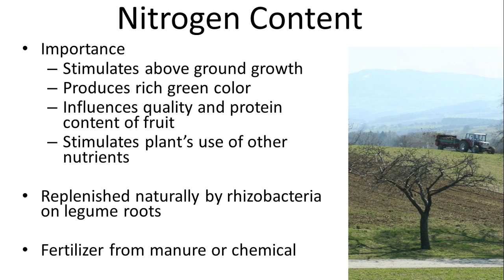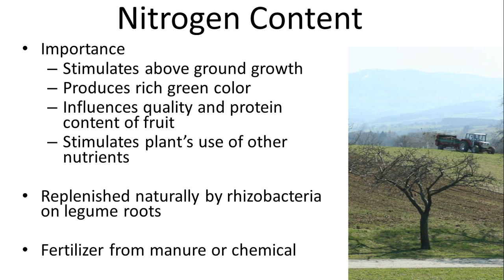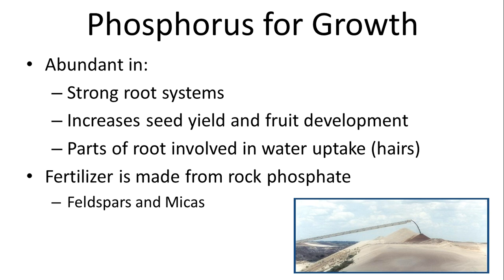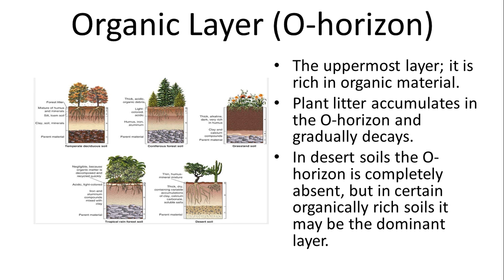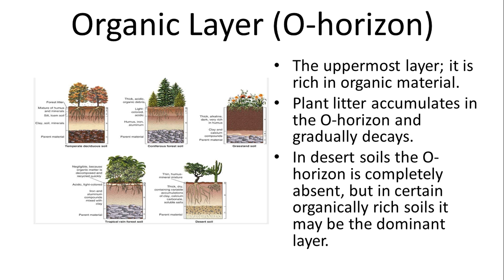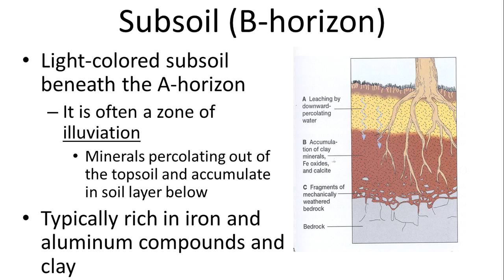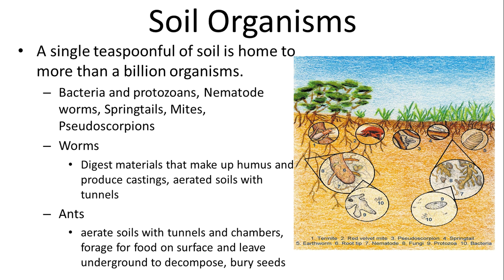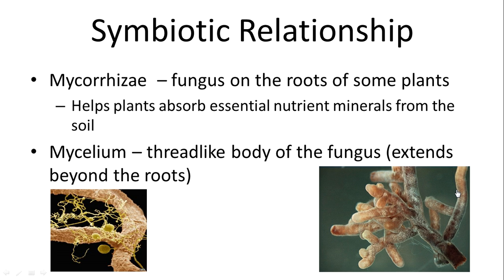Soil Resources (Part 3)